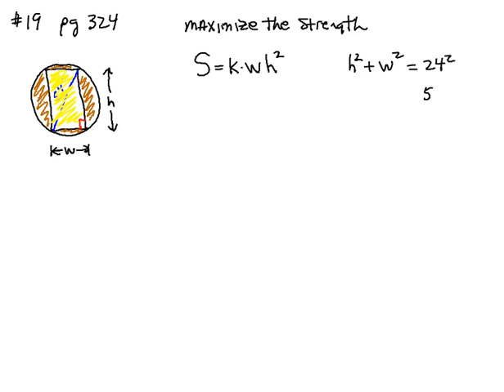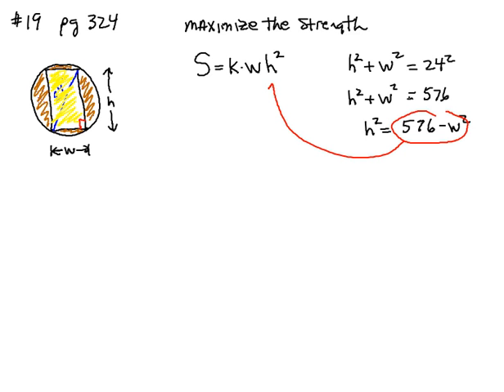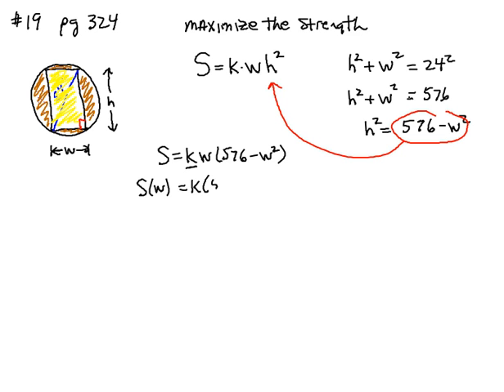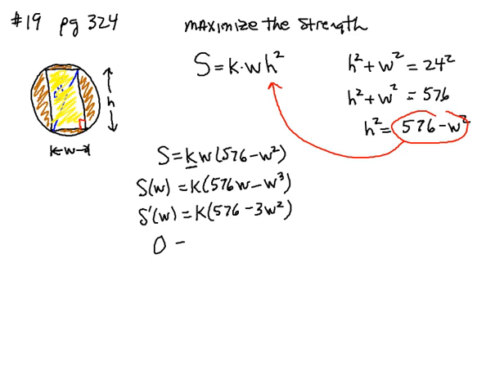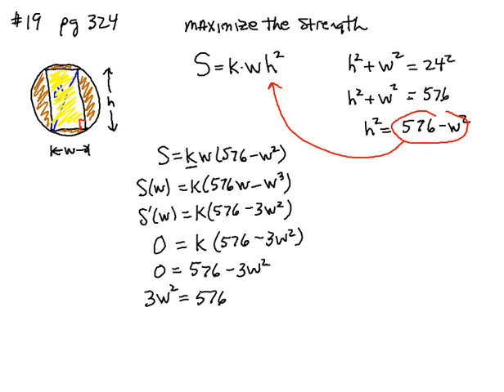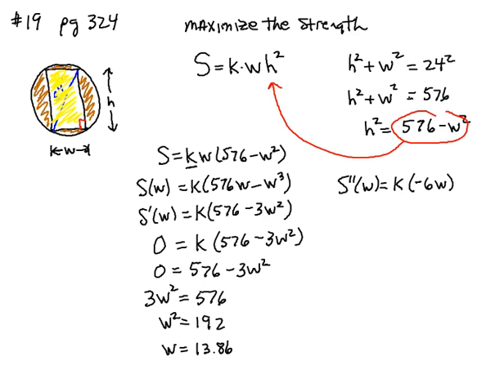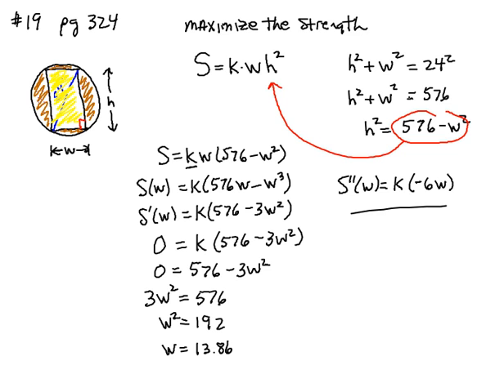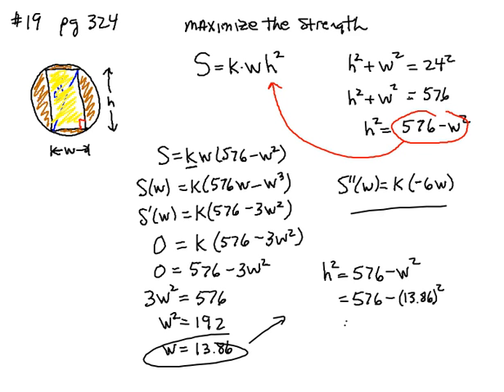MAT 2160 Optimize 2 sec 4 5 app 2